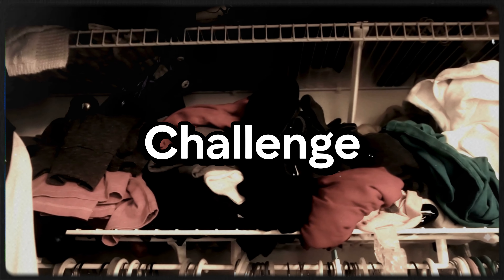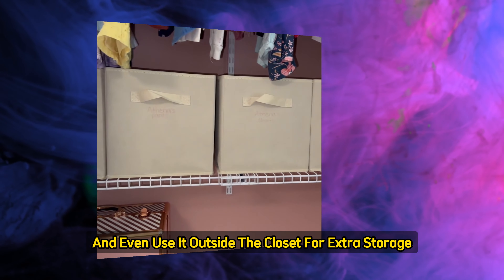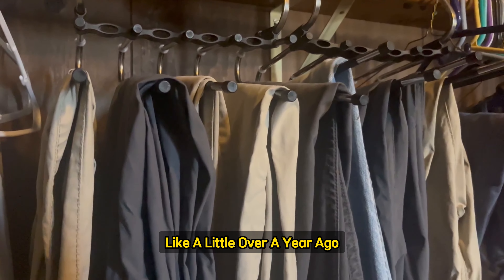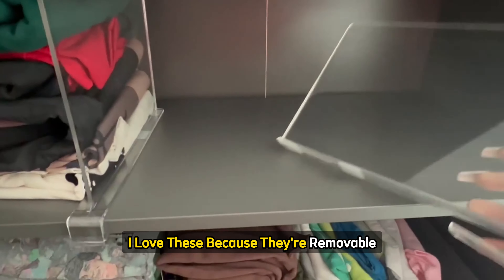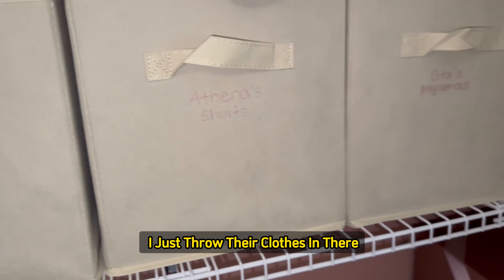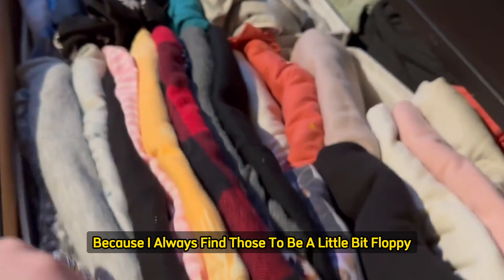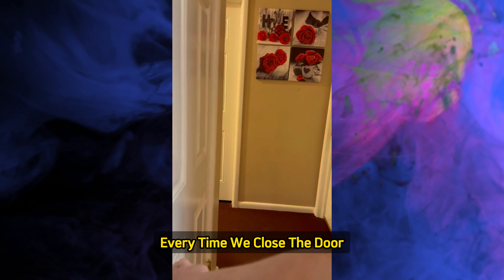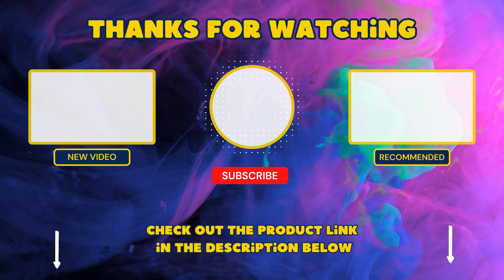The Ultimate Small Closet Organization Ideas - Hacks You Need!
Struggling with a Small Closet Organization Ideas? Don’t worry! In this video, we’ll share smart and practical small closet organization ideas that will help you maximize every inch of your space. 👗 Whether you’re dealing with a tiny wardrobe or a cramped storage area, these tips will make your closet more functional and clutter-free.

Learn how to organize clothes, shoes, and accessories efficiently, even in the smallest spaces. From clever storage solutions to space-saving hacks, these ideas will help you keep your closet tidy and easy to navigate.

✅ Explore the Amazon products featured in this video

✅ Closet Multiple Layers
✅ Shelf Dividers
✅ Storage Cubes Organizer
✅ Drawer Organizer Clothes
✅ Under Bed storage Container
✅ Over Door Organizer

✨ **Key Highlights:**
- **Maximizing Space:** Tips on how to utilize every corner of your small closet.
- **Clothing Organization:** Ideas for neatly storing and arranging your clothes, shoes, and accessories.
- **Space-Saving Solutions:** Creative ways to add more storage and keep your closet clutter-free.

Chapters
00:00 - 02:00 : Intro: Small Closet Organization
02:01 - 03:10: Closet Multiple Layers
03:11 - 03:51: Shelf Dividers
03:51 - 04:37: Storage Cubes Organizer
04:38 - 05:36: Drawer Organizer Clothes
05:37 - 06:17: Under Bed storage Container
06:18 - 07:19: Over Door Organizer